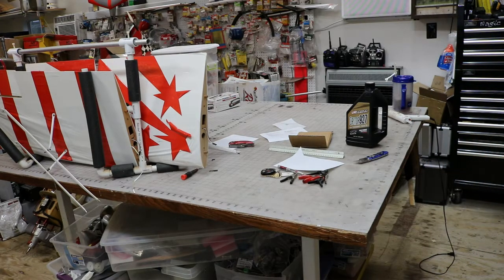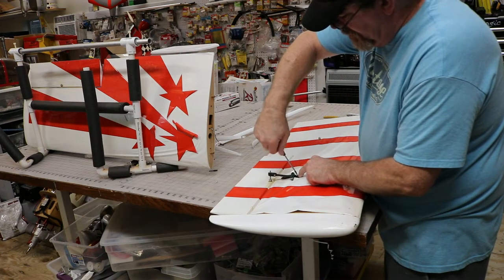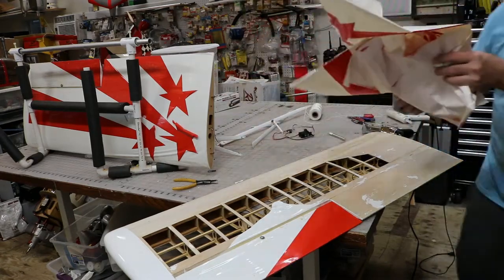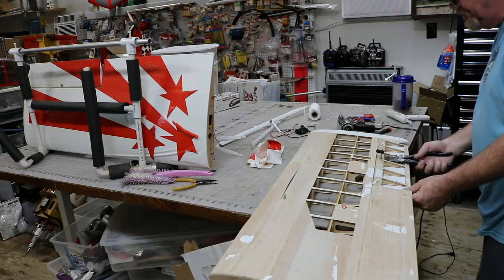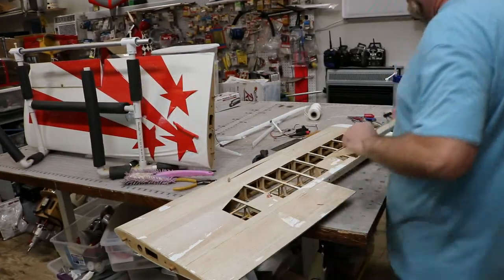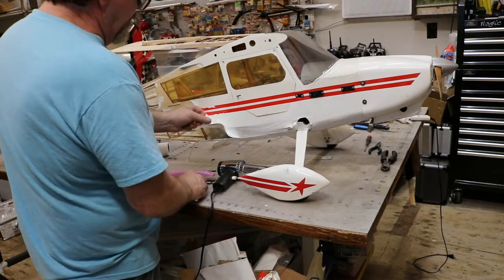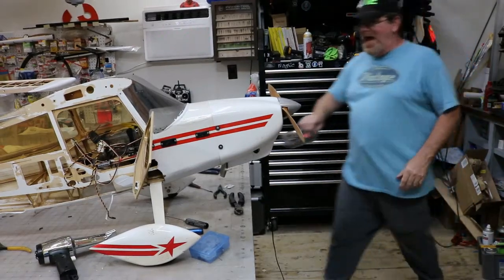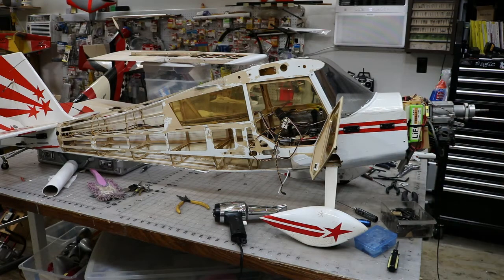Citabria gas-powered RC airplane resurrection How to save a cool old plane on a budget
Gotta Know Joe Hobbies in Spring Tx Proving that R/C airplanes do not need to be expensive
This plane was found and rescued from a hot damp old Conex storage container. I mistakenly thought it was a decathlon but found out otherwise ... Join us for the journey of discovery, tear down, assessment, and on the fly decision making on how to save this beautiful old plane.
We bought this plane for less than 100 bucks. let's see how much it cost to make her worth good money again and most importantly put her back in the air again to see her fly...
R/C hobbies we love them all. We support them all and the discovery of flight.